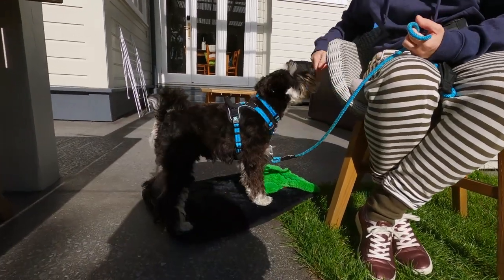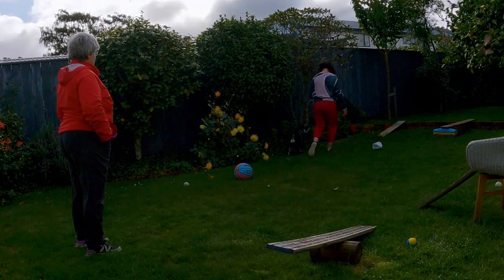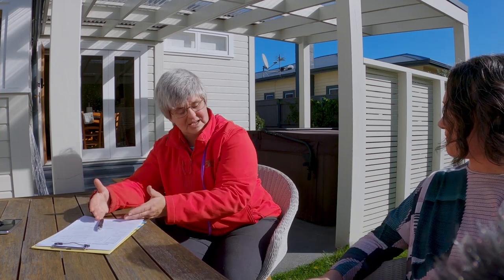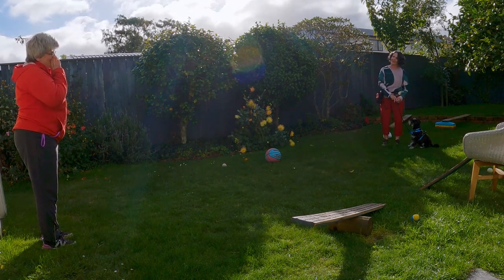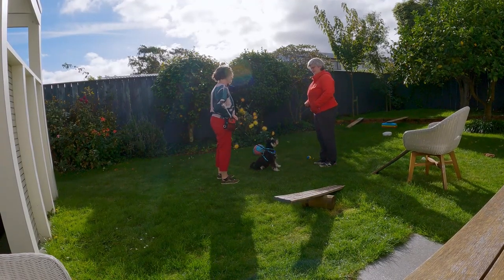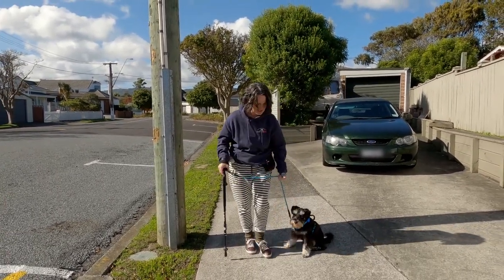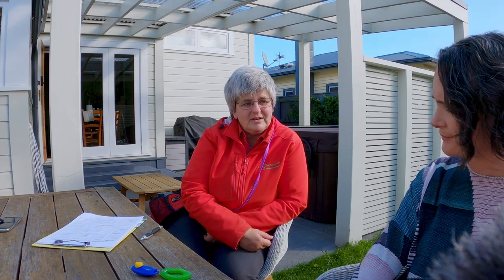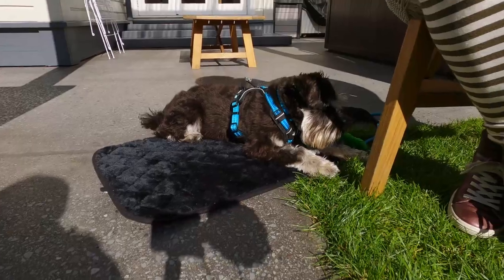Can my miniature schnauzer be a service dog?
Jan Voss, a qualified canine behaviour trainer and also the Director of A.C.E Dog Training Ltd talks me through the ins and outs of service dog training, or disability assist dog training, as it is known in NZ. I test with her the possibilities of using a miniature schnauzer as a disability assist dog. Jan also runs me through a few useful dog training tips to help me train Ramone by working with my disability. She makes some improvements and modifications to my training technique, including how to hold a lead, an improved training approach to loose lead walking, and how to start teaching Ramone to focus on me rather than dogs or people.

She says it is possible for a miniature schnauzer to train as a disability assist dog so long as we stay within the breed limitations, and she also finds that Ramone is calm and collected. Jan has agreed to support Ramone and me on the journey to becoming a disability assist dog, but leaves the decision as to whether we should make this commitment over to me. Because it is a large commitment. Its not just the case of running your family dog through a bit of training and then sitting a test. Jan explains that you need to put in a lot of work, complete a training diary that logs those hours, and also do a considerable amount of work with a recognised and appropriately qualified dog trainer.

Armed with more information and a better understanding of what's possible, I'm left with working through the pros and cons of whether Ramone should be or not be trained as a service dog. With no guarantee at the end of the process that he'll make the final grade.

Service dogs in NZ are called disability assist dogs and are controlled by the Dog Control Act 1996. A disability assist dog means a dog certified as being a dog that has been trained (or is being trained) to assist a person with a disability. The only organisations in NZ that can certify dogs to be disability assist dogs are listed in Schedule 5 of that Act as: Assistance Dogs NZ, Hearing Dogs for Deaf People NZ, K9 Medical Detection NZ, Mobility Assistance Dogs Trust, NZ Epilepsy Assist Dogs Trust, Perfect Partners Assistance Dogs Trust, and Royal NZ Foundation of the Blind Inc.

Perfect Partners are the only organisation that certify owner-trained disability assist dogs. At the time of filming this video, I had reached out to Perfect Partners, but was still waiting to hear back from them. Quite by coincidence, we've now made contact, but that's the subject of my next video in the Ramone series.

... And last but not the least, if you're interested in a fabulous miniature schnauzer, Ramone is from Schnauzinn Kennels